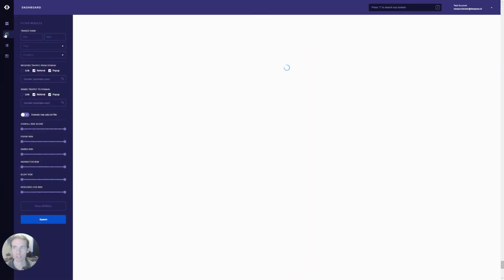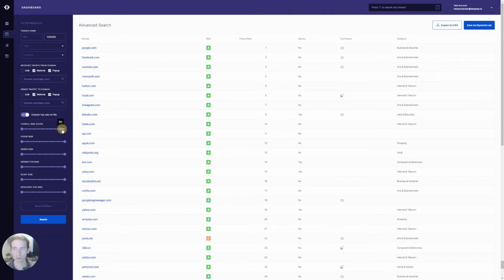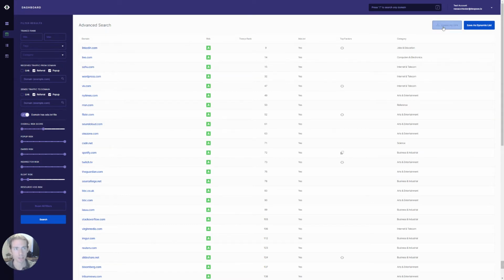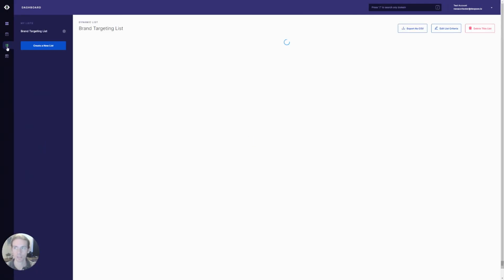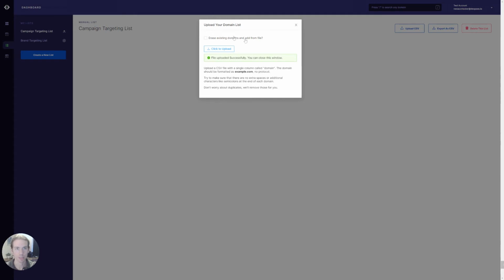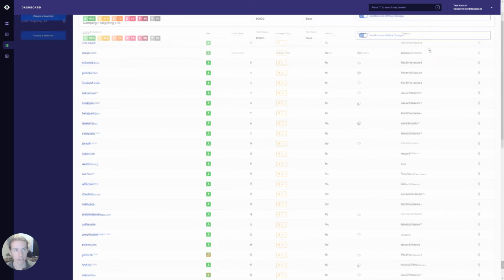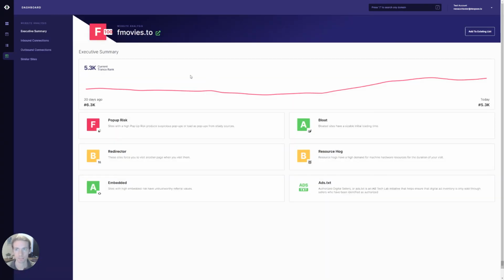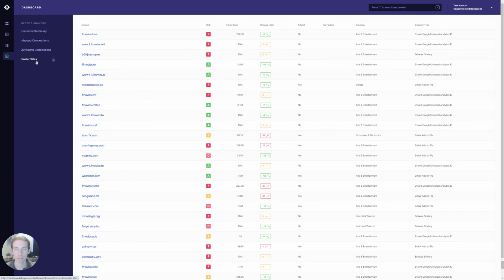DeepSee Platform Demo